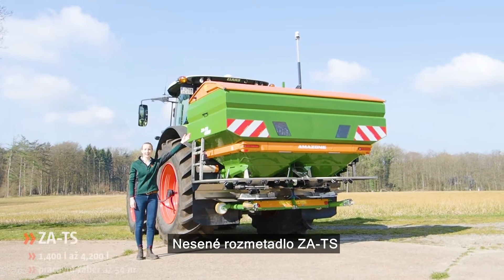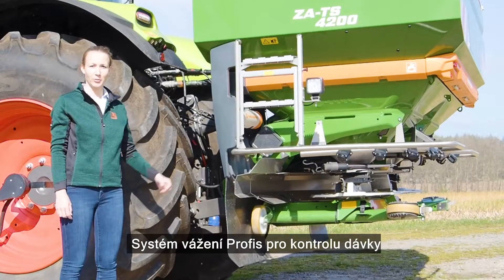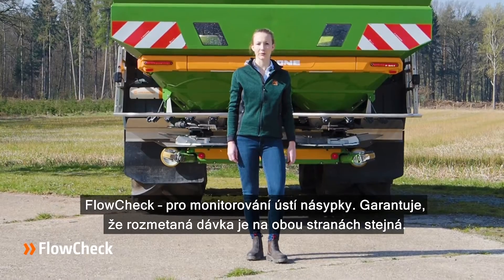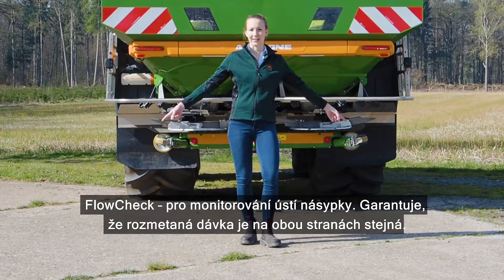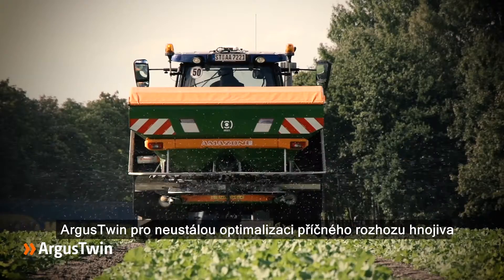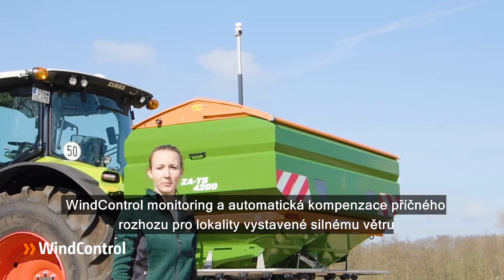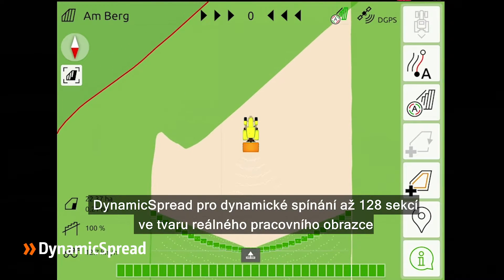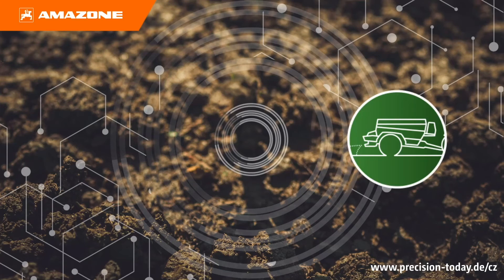Rozmetadlo AMAZONE ZA-TS (CZ titulky)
Nesené rozmetadlo ZA-TS se zásobníkem o objemu od 1400 do 8200 l vybavené novým rozmetacím ústrojím TS. Díky němu lze dosáhnout pracovního záběru až 54 m a současně i vynikajících rozmetacích obrazů při hraničním rozmetání.
Spolehlivý systém vážení, přesné systémy pro hraniční rozmetání AutoTS a ClickTS s inovativní technikou AgrusTwin a WindControl řadí rozmetadlo mezi nejmodernější rozmetadla ve své třídě.